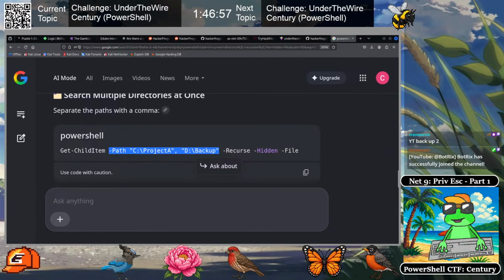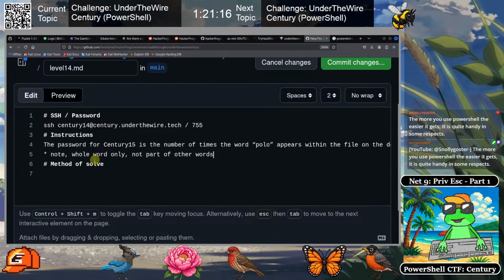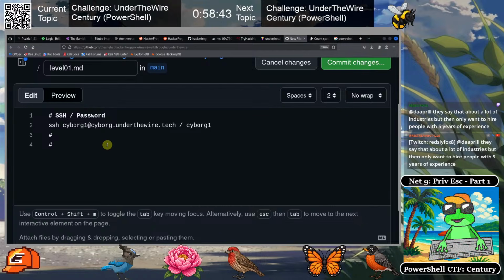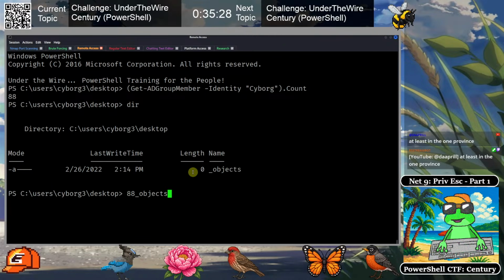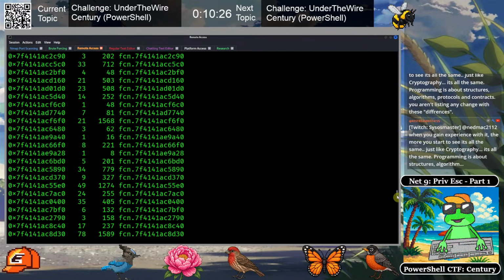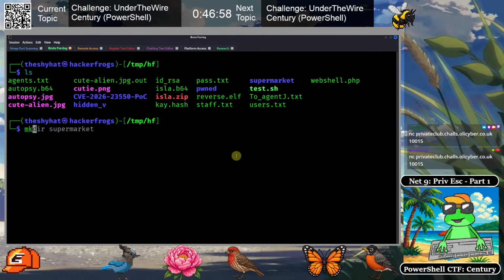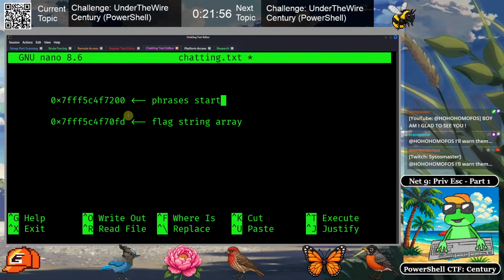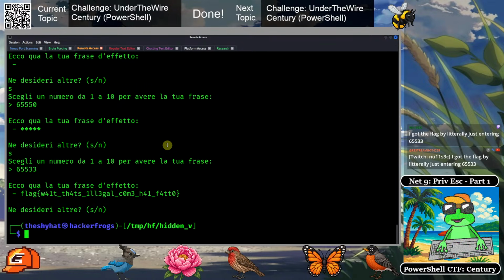PRIVILEGE ESCALATION LIVE! PowerShell Hacking & TryHackMe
~Friday~ ~Friday~ Finish up the hacks on Friday! We’re solving puzzles, exploring beginner-friendly penetration testing, learning privilege escalation, and tackling a PowerShell CTF!

First, we’re tackling the Thinky Daily Puzzles to sharpen our logical thinking, creativity, and problem-solving skills. Then we’ll work through TryHackMe: Pickle Rick, using enumeration and exploitation techniques to complete this fun, beginner-friendly penetration testing challenge. After that, we continue HackerFrogs AfterSchool with Network Hacking (Session 9), where we'll begin our introduction to Privilege Escalation, learning how attackers move from limited user access to higher-privileged accounts on compromised systems. Finally, we’ll take on UnderTheWire: Century, a PowerShell-based CTF where we'll develop Windows administration and scripting skills while solving progressively challenging cybersecurity exercises.